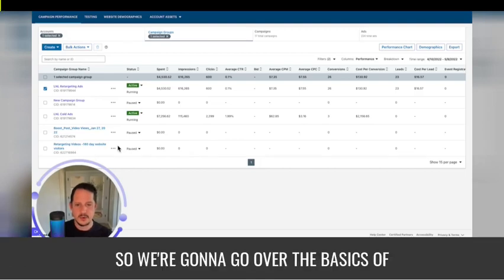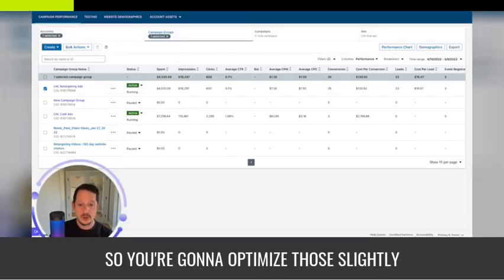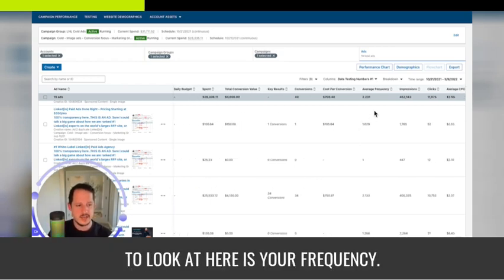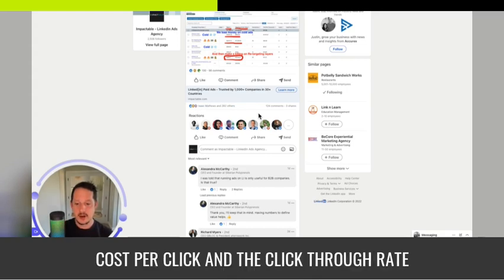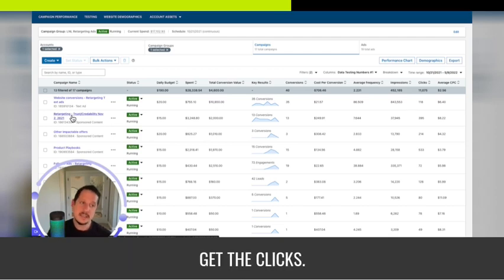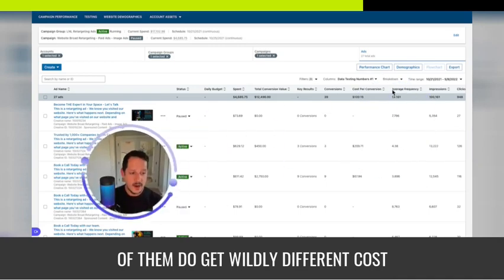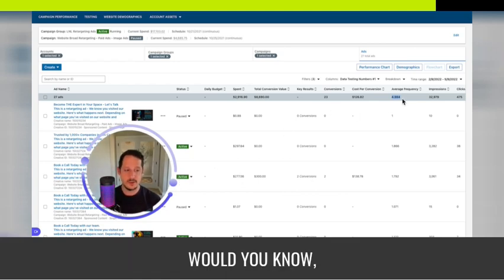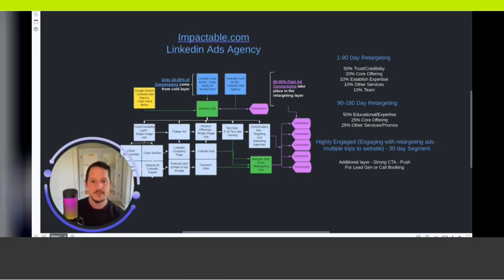How to optimize a Linkedin Ads Campaign for B2B - A Linkedin Ads Strategy Video for beginners 2022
We are going to talk about how to optimize a LinkedIn ads campaign for b2b in 2022.

This is a LinkedIn ads strategy video for beginners.

Things I'll cover

1. Optimizing Linkedin ads cold campaign
2. Optimizing LinkedIn ads for cost per click and click-through rates.
3. Linkedin ads retargeting layer
4. Basic Linkedin ads strategy.

0:00 intro
0:11 Optimizing Cold Linkedin Ads Campaign
2:09 Cost Per Click
6:15 Optimizing Linkedin Retargeting Campaign